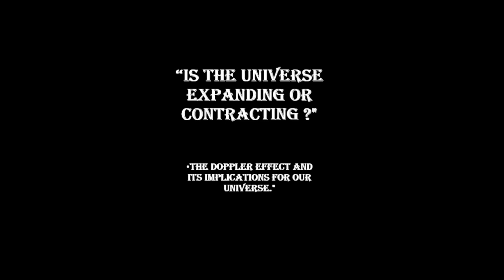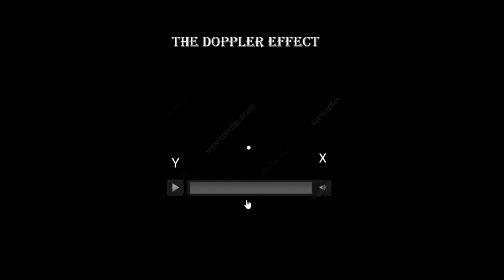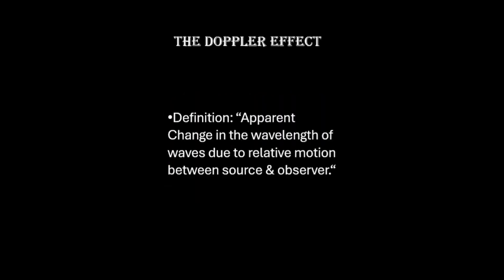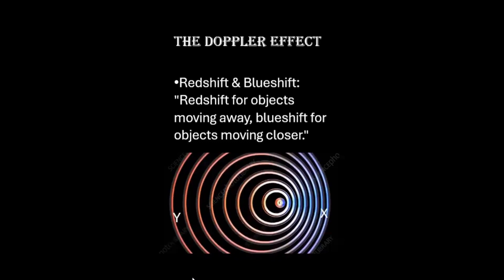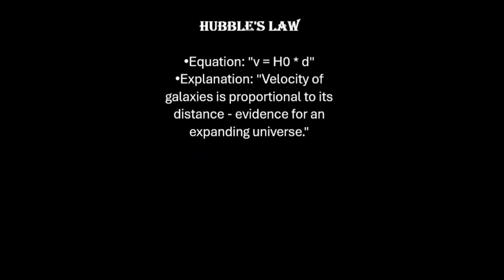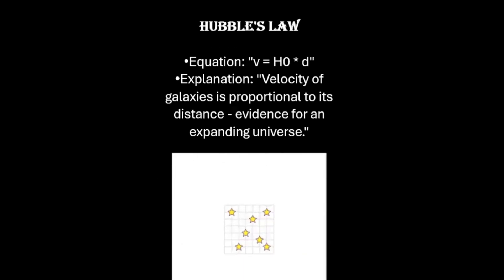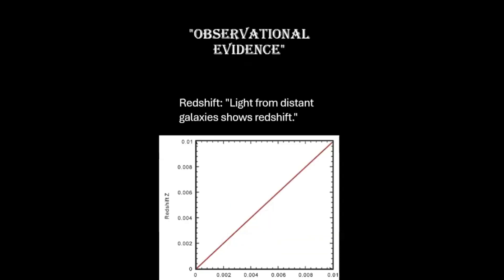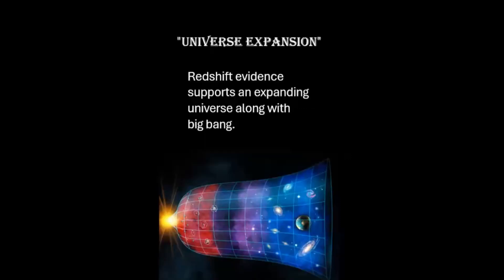Expanding universe, The Doppler effect of light, Astrophysics, IB Physics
Title: "The Universe's Expansion: Doppler Effect"
Brief Introduction: "Understanding the Doppler Effect and its implications for our universe
The Doppler Effect

Title: "The Doppler Effect"
Content:
Definition: "Change in frequency/wavelength of waves due to relative motion."
Redshift & Blueshift: "Redshift for objects moving away, blueshift for objects moving closer."
 Hubble's Law
Equation: "v = H0 * d"
Explanation: "Velocity of galaxies proportional to distance - evidence for an expanding universe."
"Observational Evidence"
Redshift: "Light from distant galaxies shows redshift."
Visual: Graph showing redshift vs. distance.
Universe Expansion
Conclusion: "Redshift evidence supports an expanding universe."
Big Bang Theory: "Consistent with the Big Bang Theory."
Image: An artistic depiction of the expanding universe.